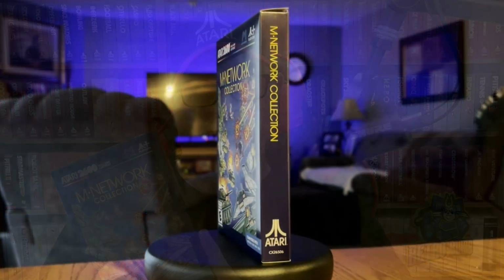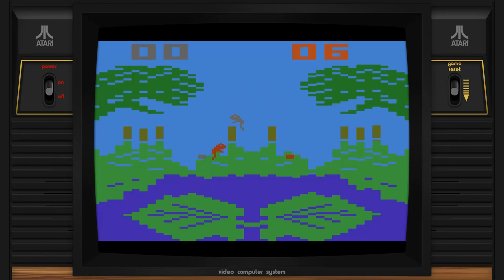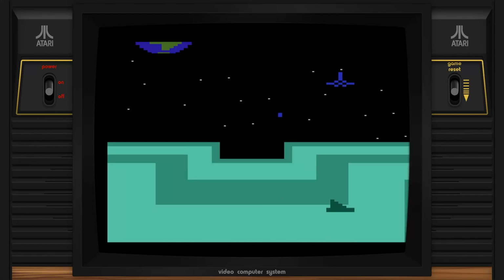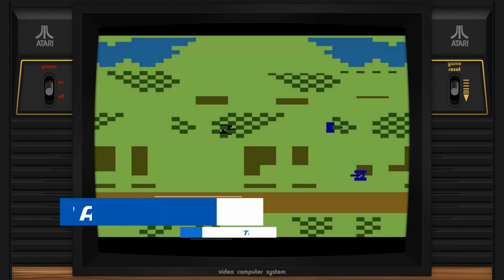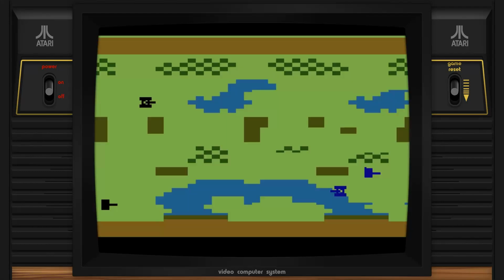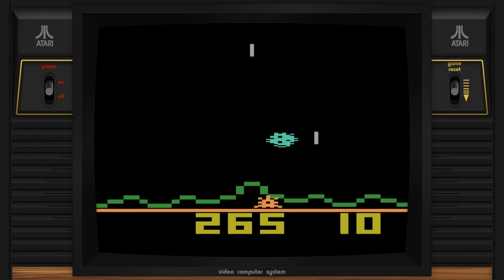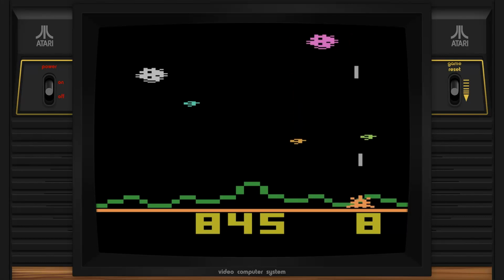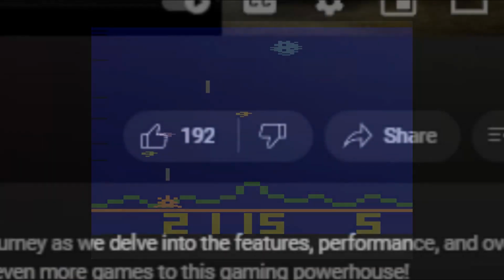ATARI'S BIGGEST GAMING SURPRISE? M-NETWORK COLLECTION REVIEW!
Get ready for a blast from the past as we dive into Atari's latest surprise - the M-Network Collection! This retro gaming bundle promises to bring back nostalgic memories and deliver a fresh gaming experience. But is it worth the hype? In this review, we'll explore the M-Network Collection's features, gameplay, and value for money. Whether you're a retro gaming enthusiast or just curious about Atari's latest offering, this video is for you. So, sit back, relax, and let's see if the M-Network Collection is Atari's biggest gaming surprise yet!

Thanks to Derek for Discord administration & support. Thanks to Guy for the awesome rotating RBG logo.

Also, if you need some controllers for your retro consoles consider BD Retro Mods!